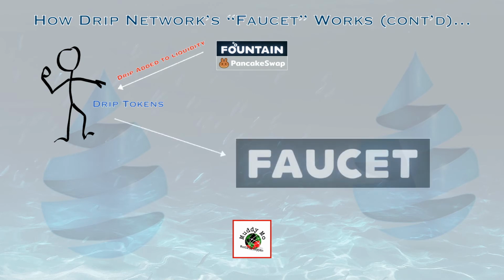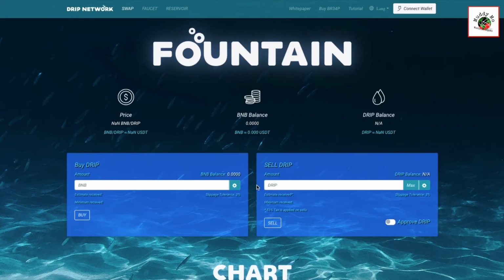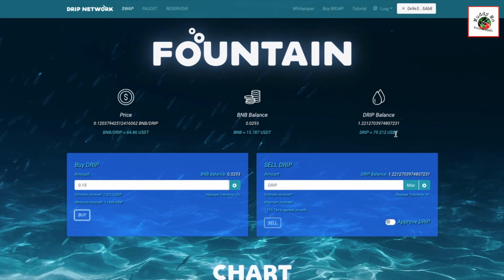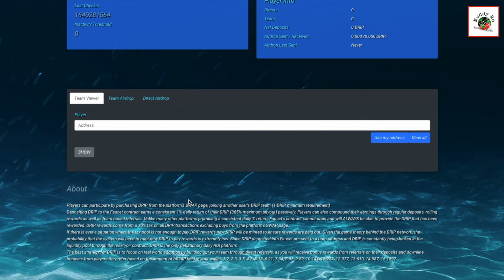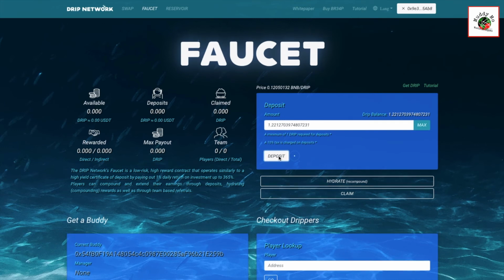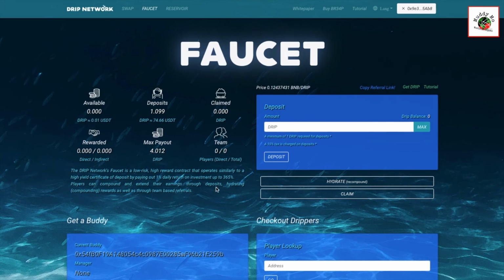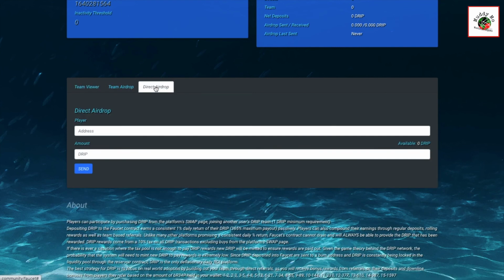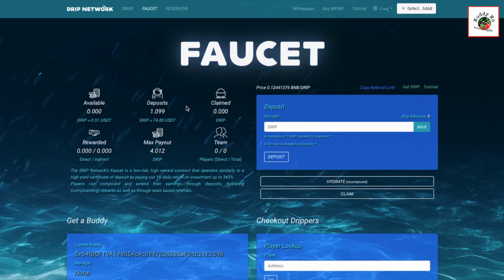Drip Network Full Tutorial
Drip Network is a defi smart contract platform rewarding users 365% annually on the Binance Smart Chain (BSC). Muddy Mo describes the tokenomics, how it works, how to buy, sell, and compound drip tokens, and much more...

🚀🤑 Join Drip Network's Faucet 1% per day🤑🚀
to swap your BNB for Drip Tokens
       3). Under "Get A Buddy" Enter (for support and Drip airdrops): 0x54fB0F19A148054c4c0987E00285aF96b21E259b
       4) Deposit Drip Tokens

🚀 Jump To Your Favorite Part(s) 🚀
00:11 - Intro
00:28 - What is Drip Network?
01:52 - How Drip Network's "Faucet" Works
05:22 - Drip Network Site Review
06:04 - Fountain, How To Buy Drip Tokens
07:15 - Faucet (1% per day) Site Review
08:20 - How To Deposit Drip in the Faucet
09:41 - How To Claim and Hydrate Drip Tokens
10:48 - Drip Network Referrals

You should not make any decision, financial, investment, trading or otherwise, based on any of the information presented on this material without one's own due diligence and consultation with a professional broker and/or financial advisory.

You understand that you are using any and all Information available, produced by Muddy Mo's World of Crypto, at your own risk. Trading may not be suitable for all people, please use caution.

⚡ Muddy Mo's World of Crypto ⚡